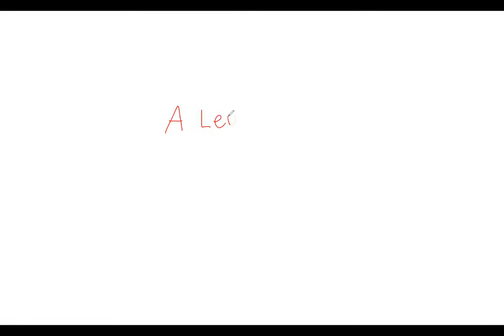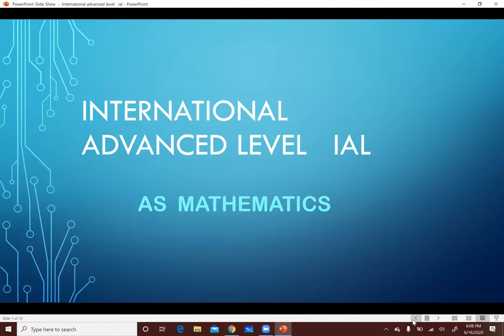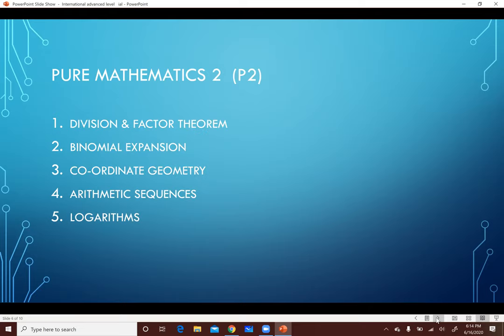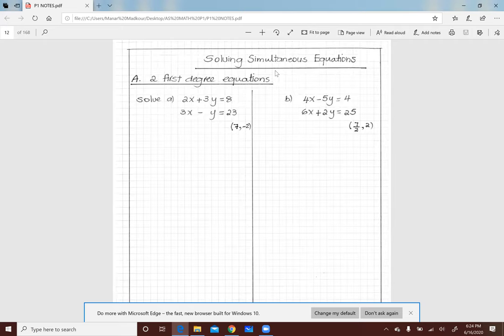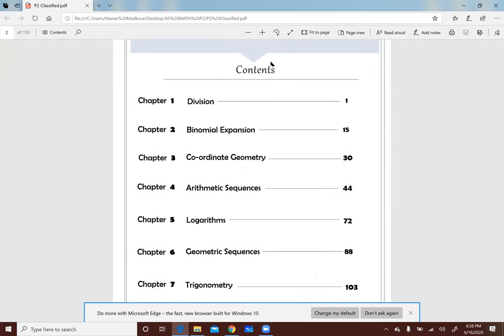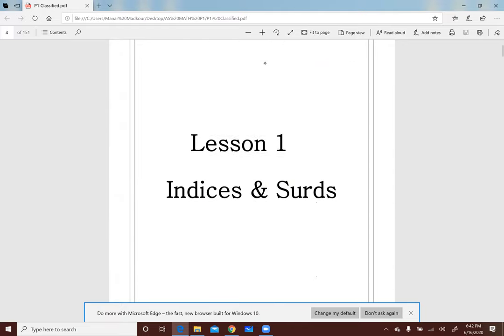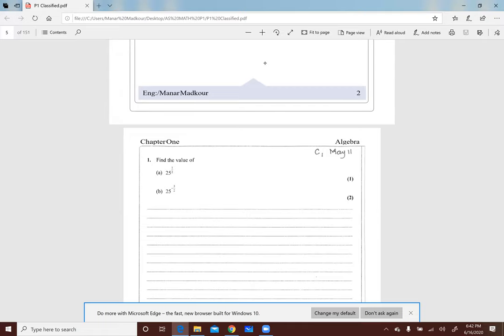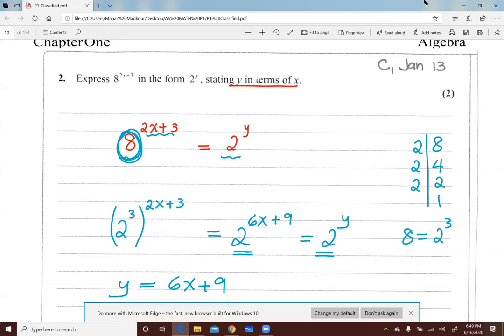Free Trial Class Center JTA's Math As Edexcel DR Manar Madkour